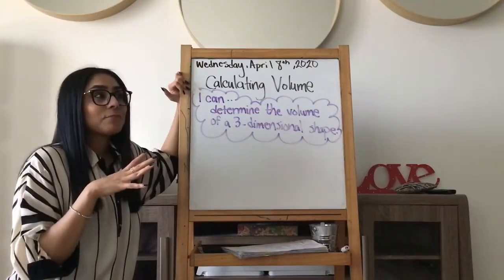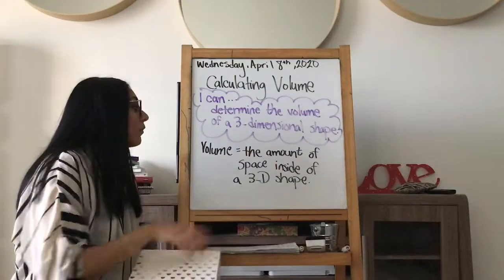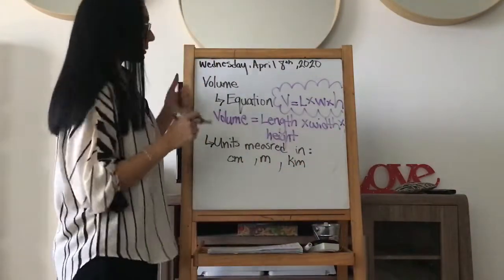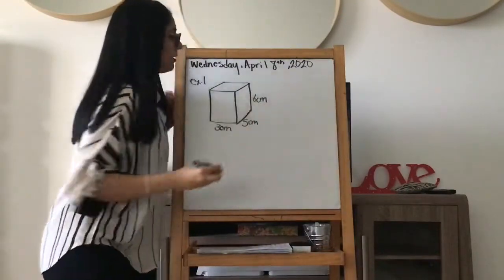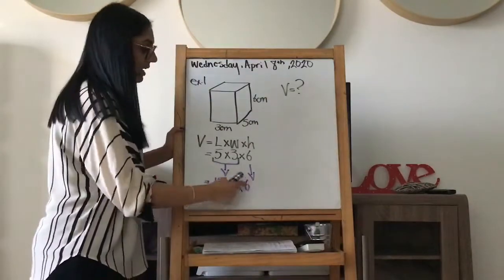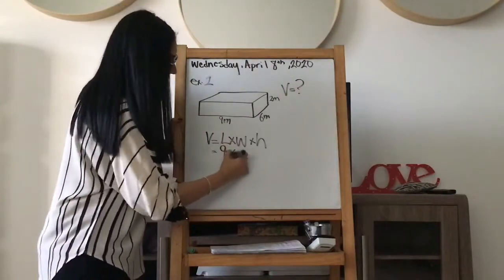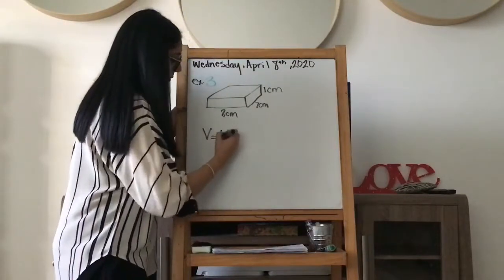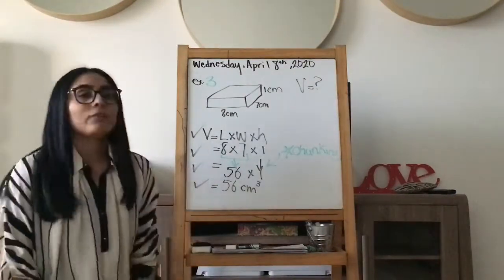Week 3 - Day 4 Math